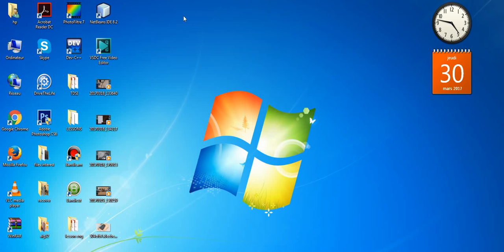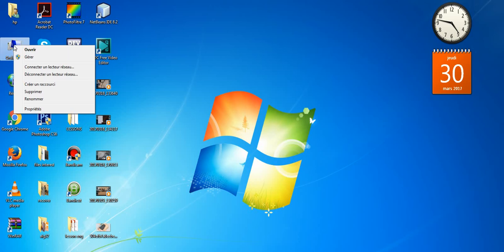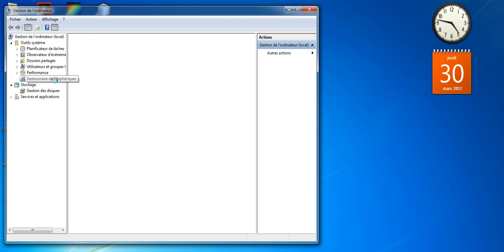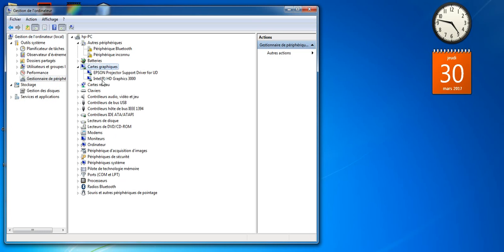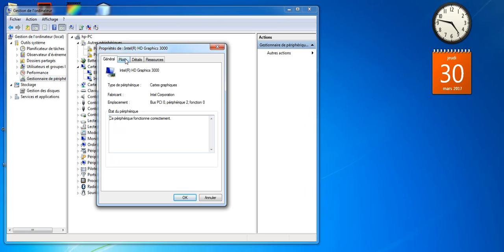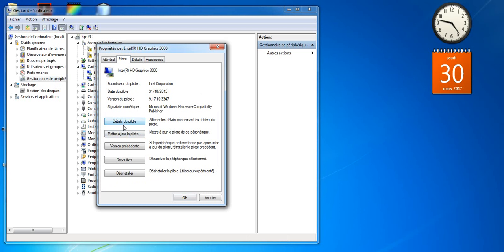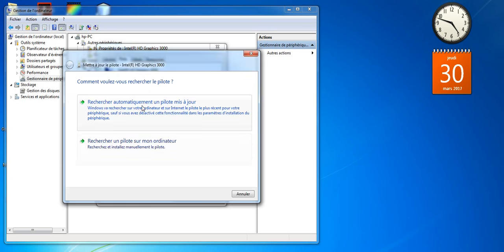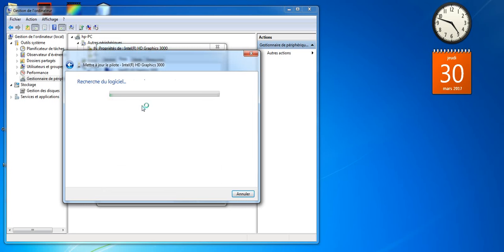How to Update Your Graphics Card Driver (WINDOWS 7) Very easy!!!